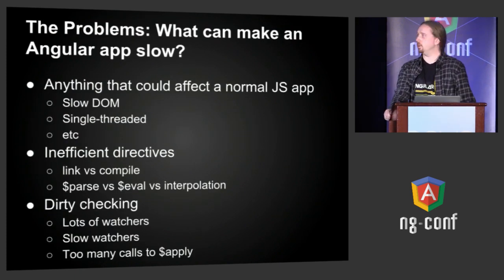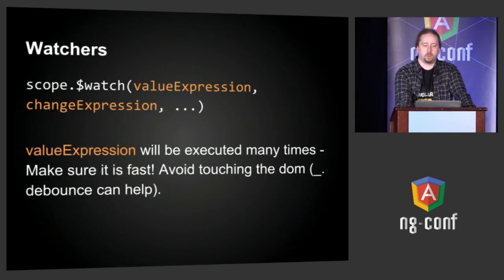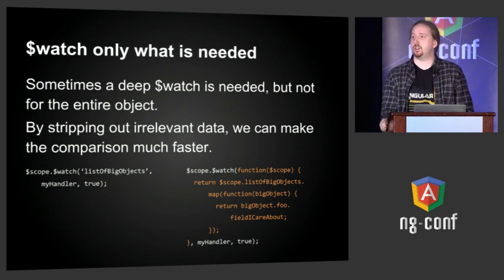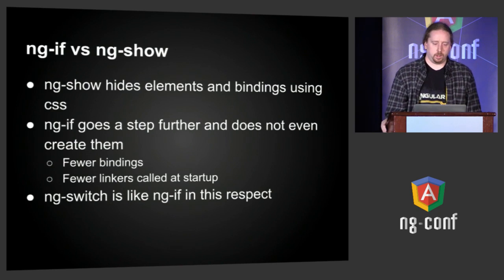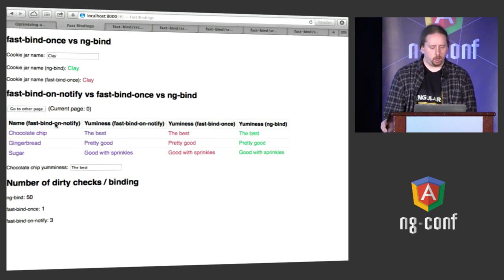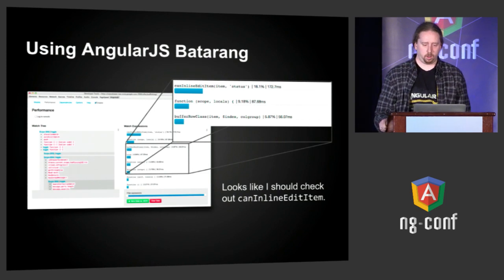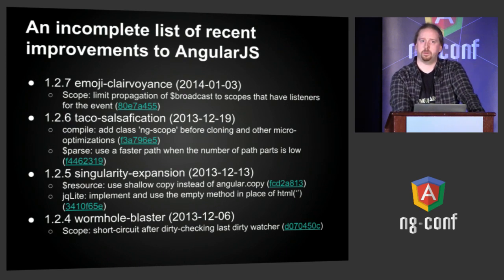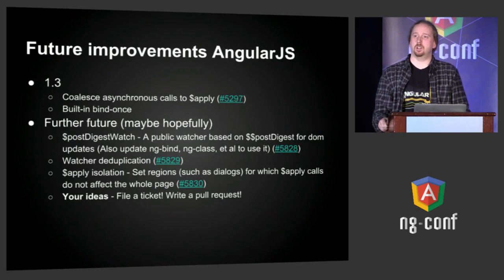Karl Seamon - Angular Performance - NG-Conf